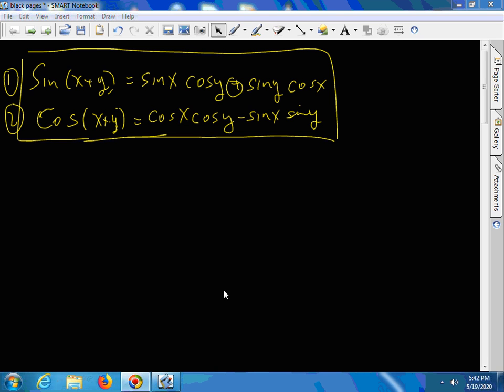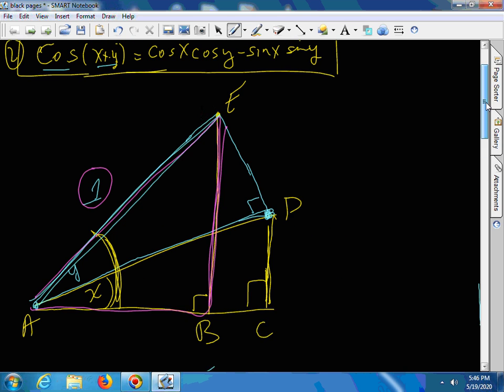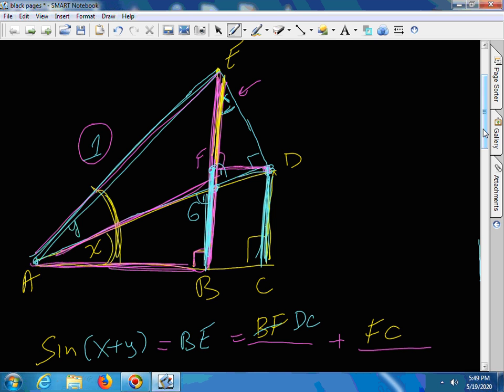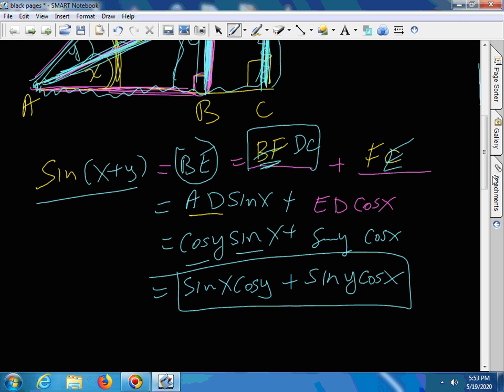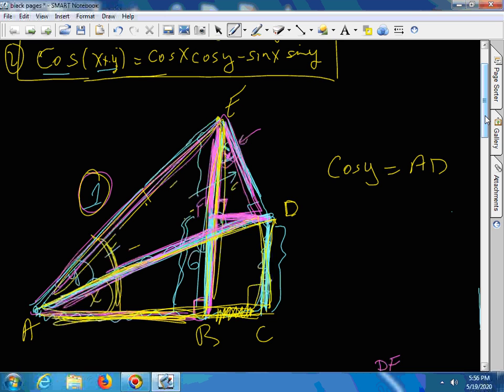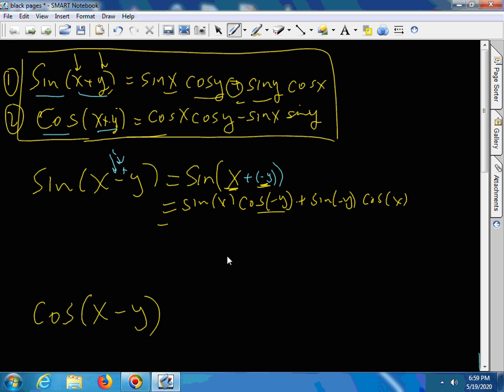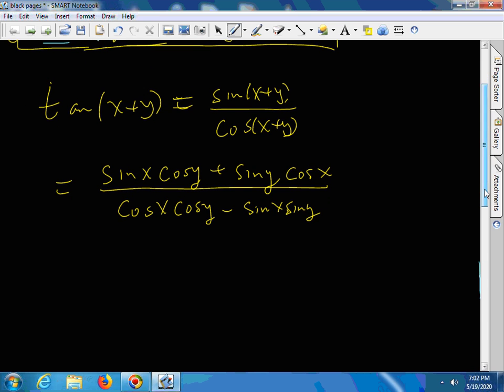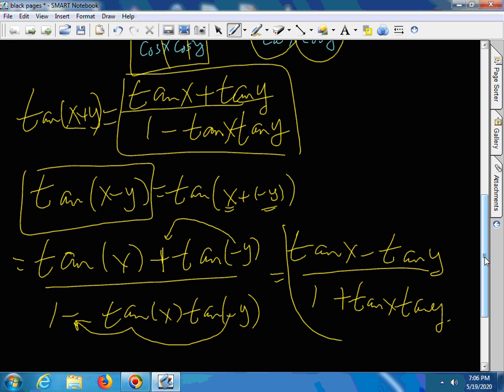Proof of The Sum & Difference Rules For Trigonometric Functions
In this video we derive the formulas for sin(x+y), cos(x+y), tan(x+y), sin (x-y), cos(x-y) and tan(x-y). Watch this video and Learn!